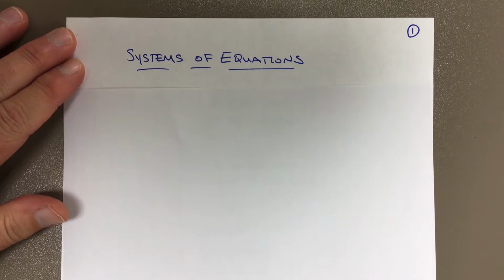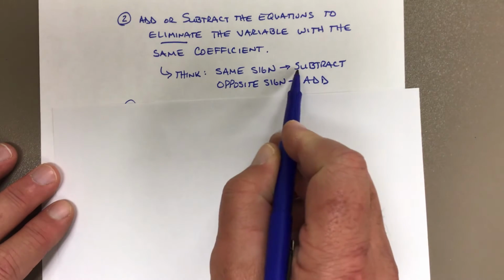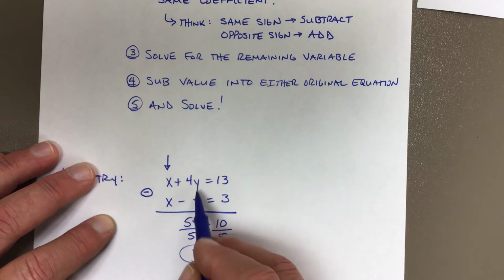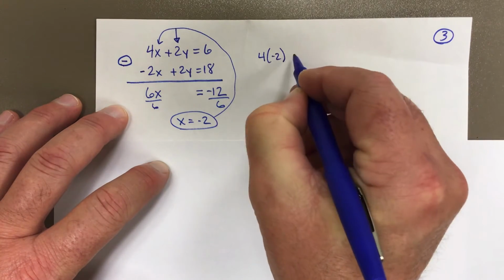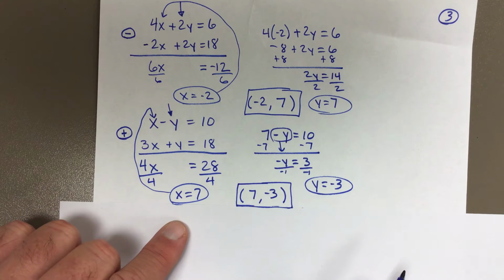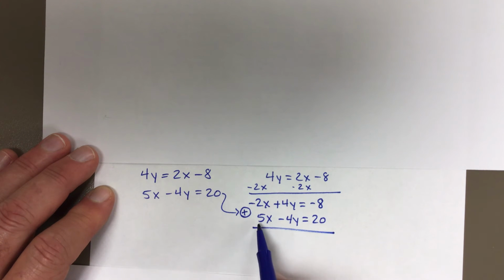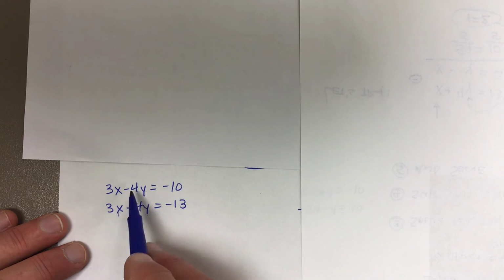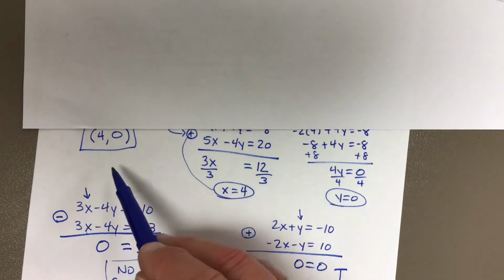Systems of Equations: Eliminate (part 1)